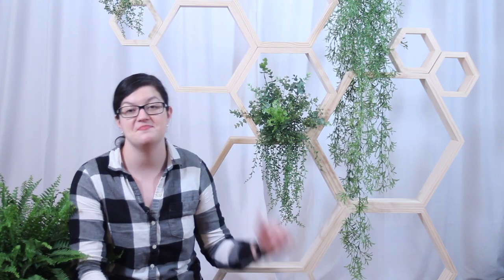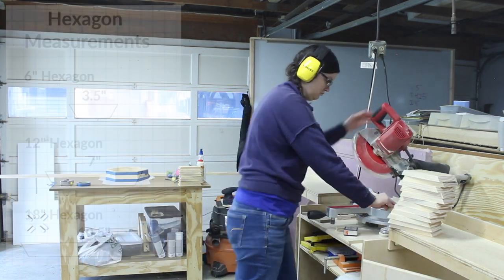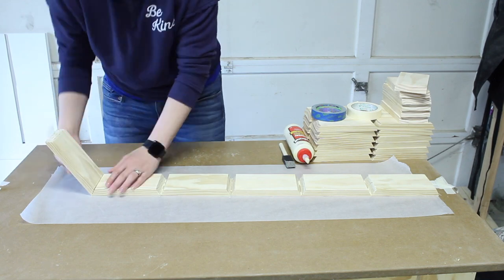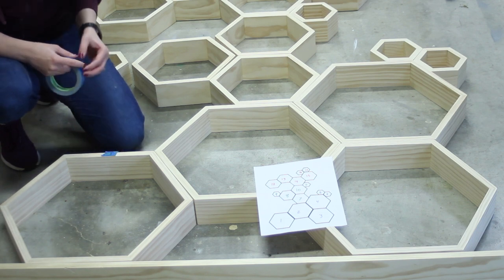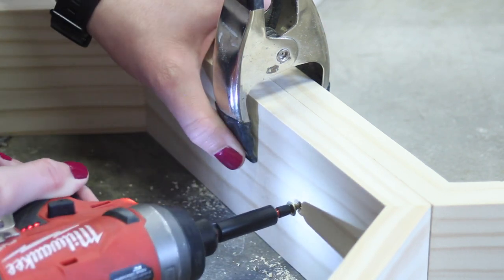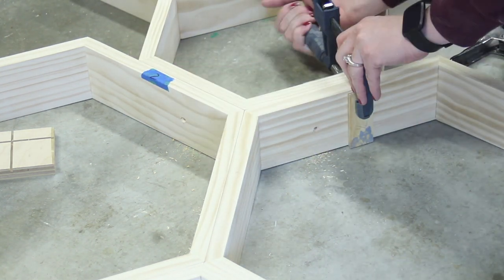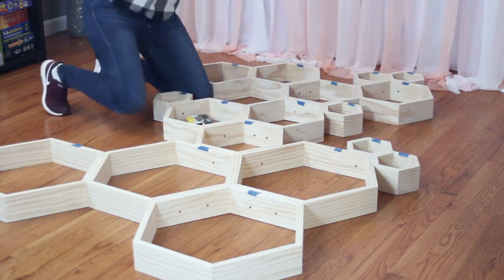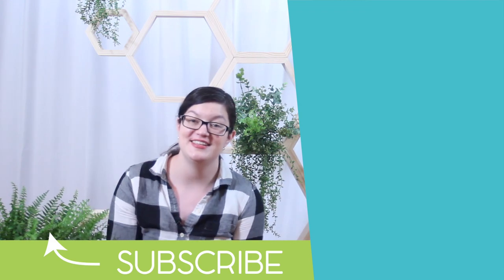DIY Wood Hexagon Backdrop | Honeycomb Wedding Alter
This wood honeycomb backdrop makes a beautiful wedding alter or event backdrop. Follow along and I'll show you how to build the hexagons and assemble them into a beautiful honeycomb backdrop.

Hexagon Sizes:
6 - 6"
7 - 12"
4 - 18"

Tools/Supplies:
7 - 1"x4"x8' Select pine wood
4'x4' 3/4" plywood
Box of 1 1/4" #6 construction screws
Sand paper 180-220 grit
2” Masking tape
Wood glue Wood glue
Wood filler
Random orbit sander
Miter Saw
Jig Saw
Digital angle gauge